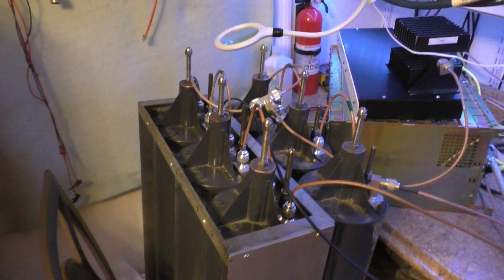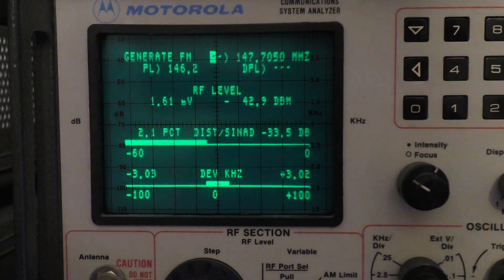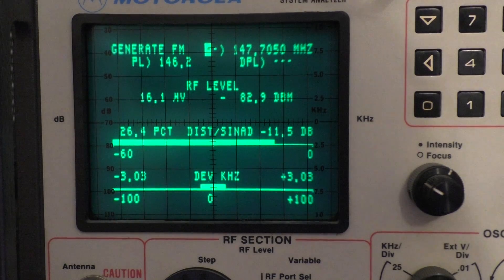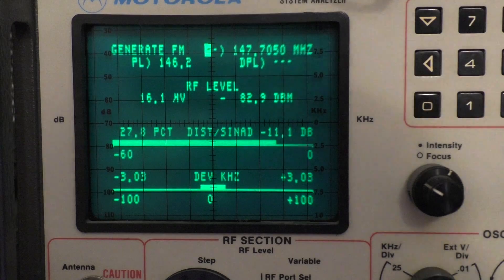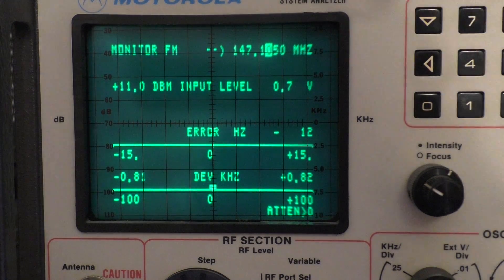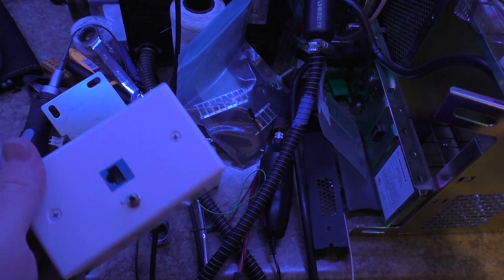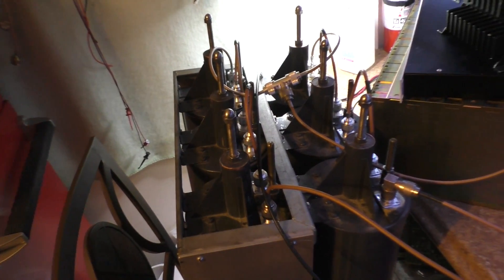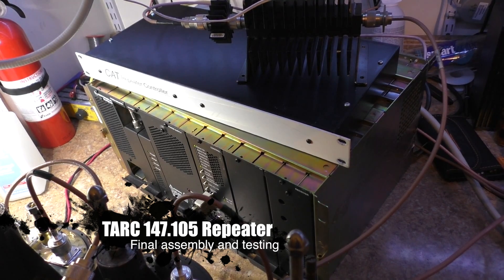TARC N4TP Repeater Final Testing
The Phelps Dodge duplexers have been rebuilt and controller interface built.  This shows testing the SINAD with the transmitter on through the duplexer.

We're seeing -123 dBm for 12dB SINAD through the duplexer with no desense evident with the transmitter at 125W.   -130 dB is the noise floor and a 12dB SINAD signal is 4.2 dB above the noise.  This makes a perfect receiver -126 dBm, but with the extra 1.5dB from the preselector and 1 dB from the duplexer we are at -123.3 dB for 12 dB SINAD.  Since this agrees with the measurement (-123 dB) we can see our system is working to the maximum theoretical sensitivity possible.